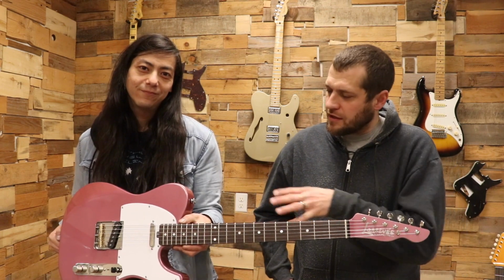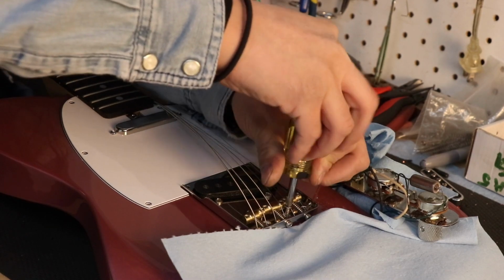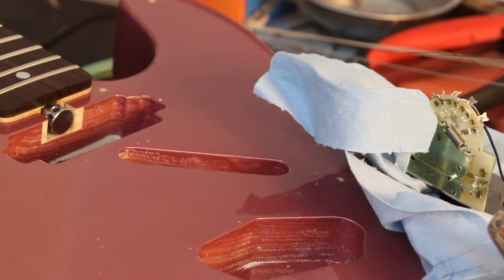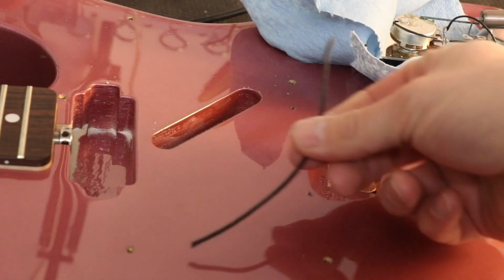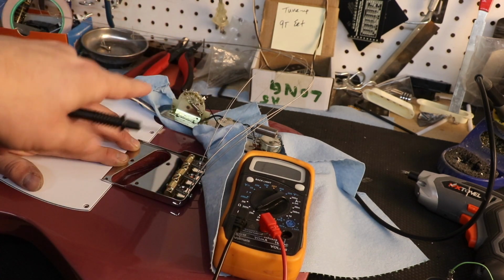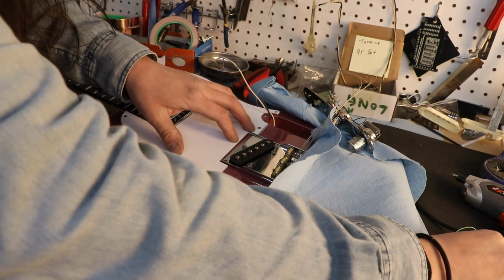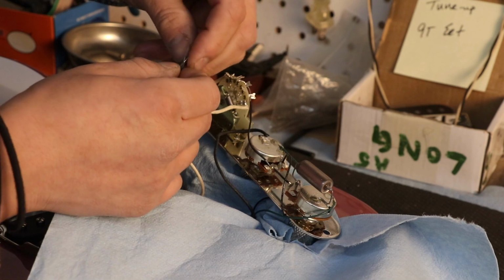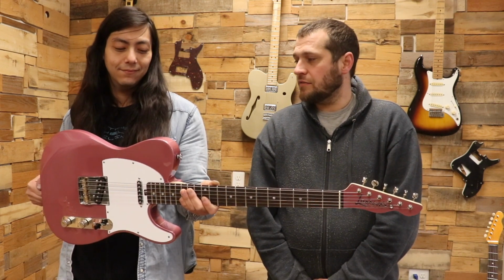Installing our 9T Telecaster Pickup Set in a Larrivee Baker T Classic Guitar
In depth video of installing the 9T set in a Larrivee T style guitar. See how we did the install, how we like the guitar in general and some quick tone samples of the pickups at the end.

Time Stamps for Faster Browsing:
0:00 Intro and Overview
3:06 Install Begins
6:03 Removing the Bridge
9:04 Unsoldering The Pickups
11:42 Grounding The Bridge
19:46 Testing Grounding
27:33 Soldering in the New Pickups
31:56 Tap Test Pickups
32:08 Lets Hear The Tones!
32:54 Final Thoughts